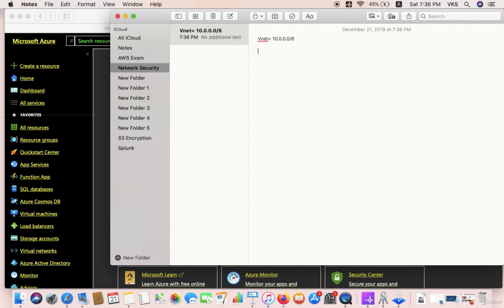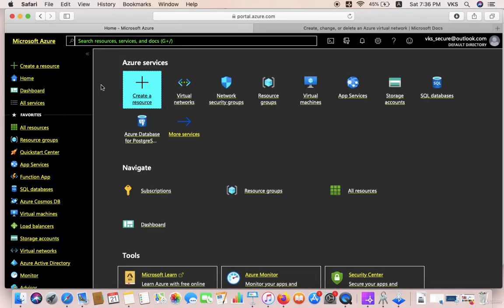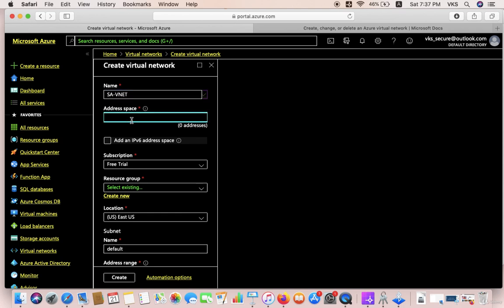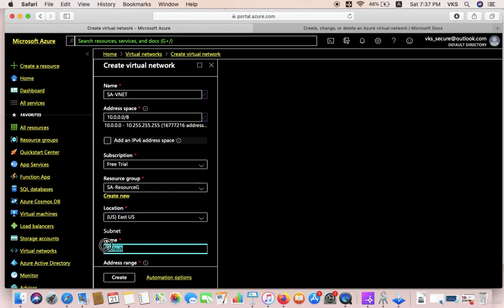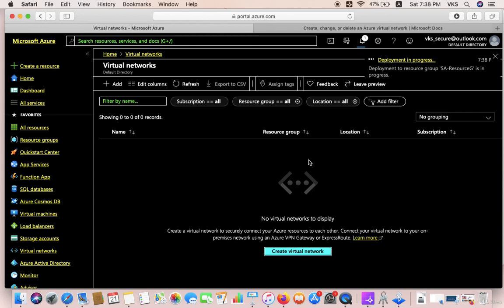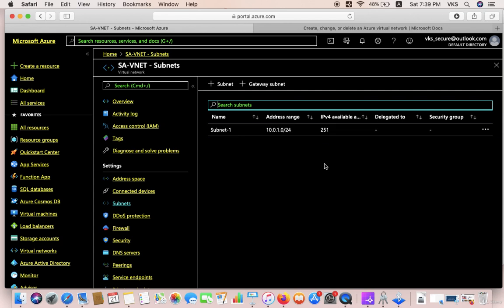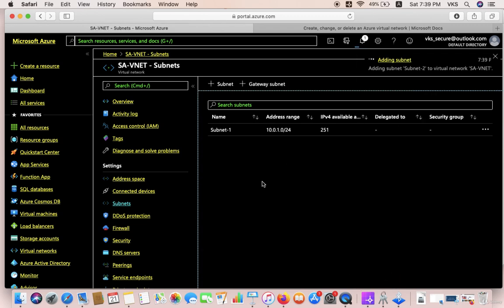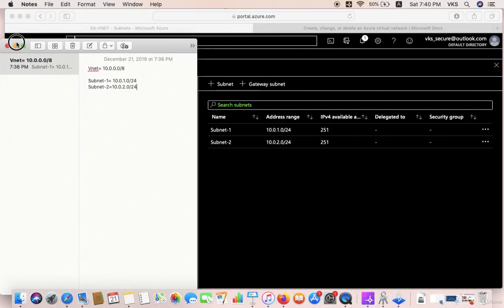Demo: Create Virtual Network and 2 Subnets - Lecture 40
🌐 Demo: Create a Virtual Network and 2 Subnets in Azure!

In this hands-on demo, we’ll guide you through the step-by-step process of creating a Virtual Network and two subnets in Azure—a crucial skill for managing your cloud infrastructure!

🔍 What You’ll Learn:

The basics of Azure Virtual Networks and their importance in cloud architecture.
How to efficiently set up a Virtual Network tailored to your needs.
Step-by-step instructions for creating and configuring 2 subnets.
Best practices for subnet management to enhance security and performance.
🚀 Why Watch? Whether you’re a beginner looking to get started with Azure or an experienced user wanting to refine your skills, this demo will provide valuable insights to elevate your cloud management game!

💬 Join the Conversation: Have questions or suggestions for future demos?